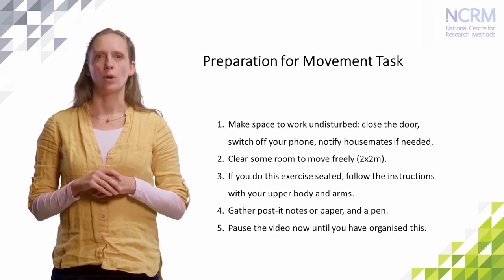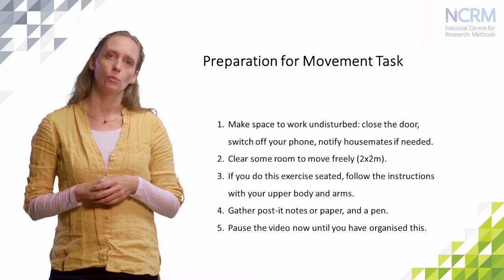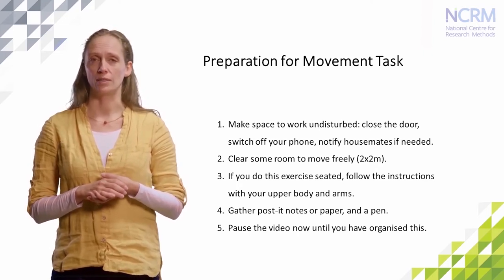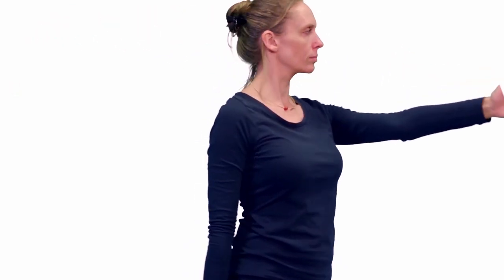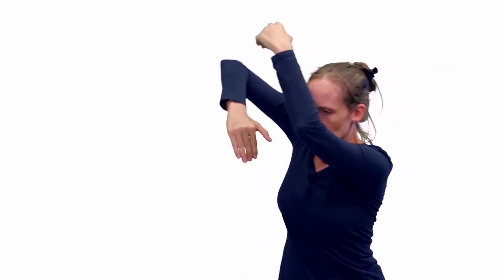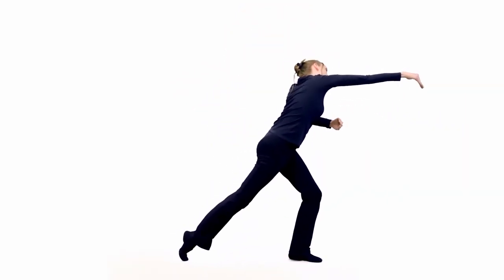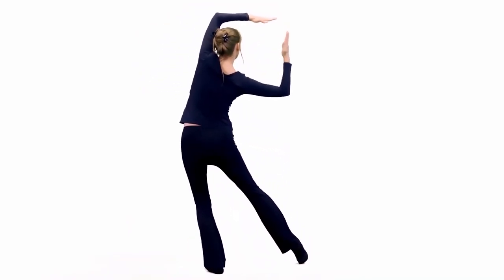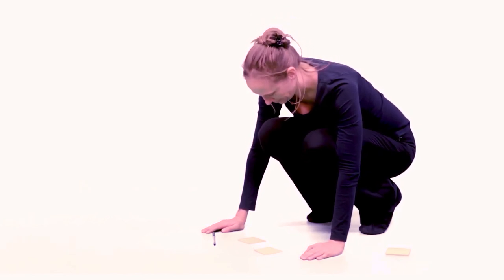Movement exploration of lines, angles and circles (video 2 of 3)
This video provides a practice opportunity for you to try out moving with lines and angles versus circles and spirals, and serves as an example to derive insights through movement.

This video is part of Online Resource produced by NCRM. This is video 2 of 3. The series is called Embodied Methodologies: The Body as Research Instrument.

Dr Eline Kief is a research fellow at the Centre for Dance Research, Coventry University

Acknowledgements: NCRM grant to develop the Somatics Toolkit for Ethnographers